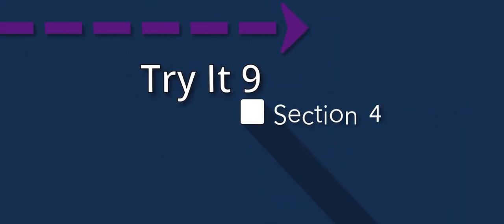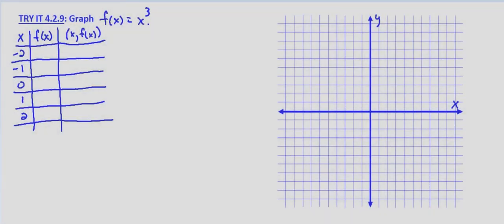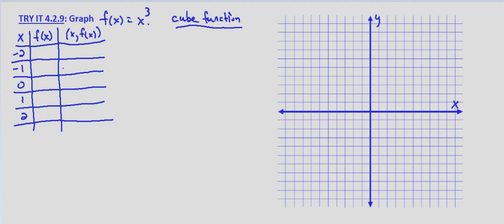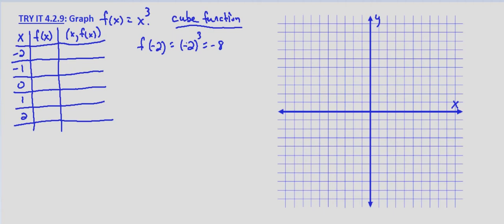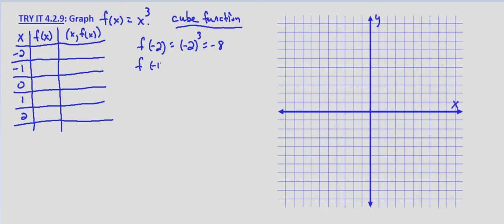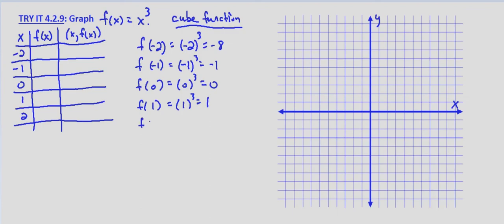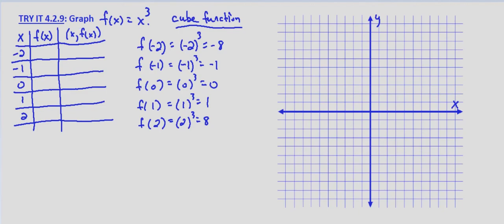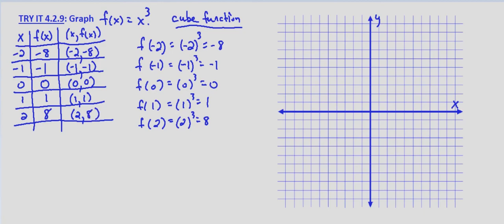Algebra II Try It 4.2.9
Graph a non-linear function: Cubic function